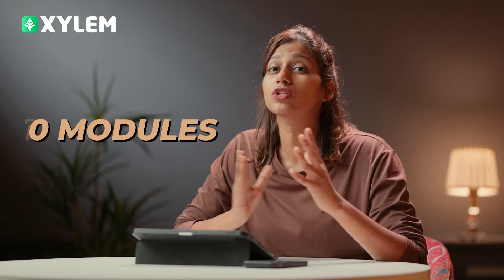XPL ൽ നിങ്ങളെ കാത്തിരിക്കുന്നത് ഇതാണ് ! | Xylem JEEnius